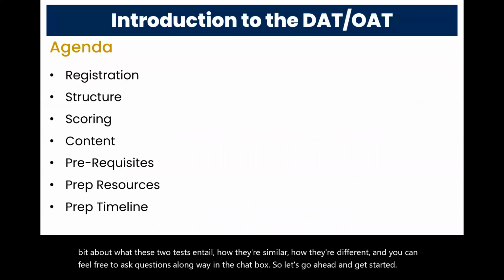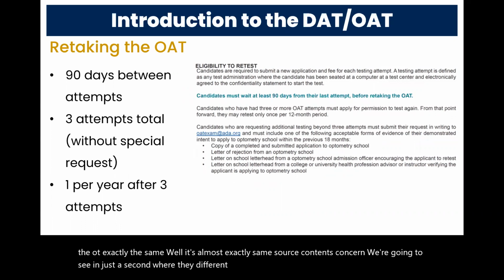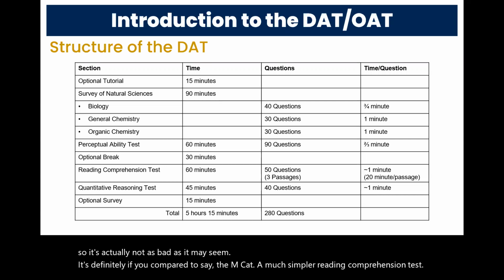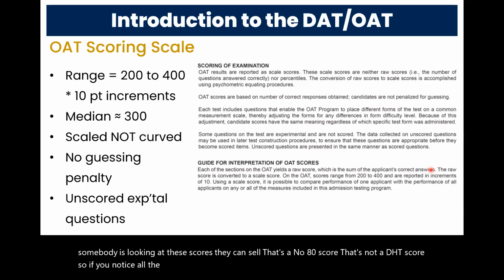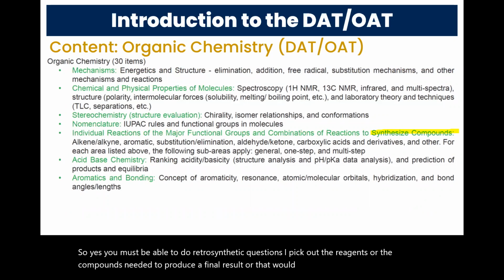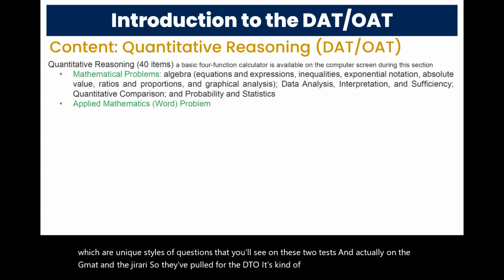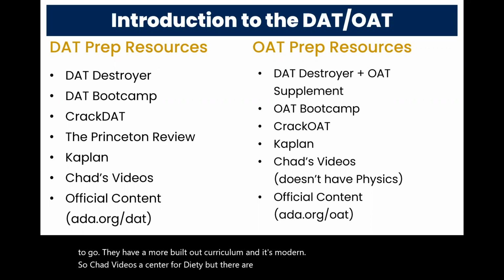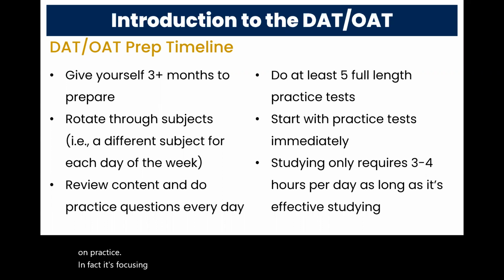Test Prep 101: Introduction to the DAT/OAT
Preparing for either the DAT or OAT, or just want to get a head start on learning about the exam? Join HPA’s test prep specialist for this DAT/OAT prep webinar. From understanding what’s covered on the exam to learning how to register, this webinar will introduce you to the basics of the DAT/OAT.

Our Test Prep 101 series includes Intro to Test Prep sessions, mock exams, and score report sessions. This series will give you a general introduction to your standardized exam (MCAT, GRE, DAT, etc.) and will help you get a sense of what the exams are like and how to prepare.

To learn more about HPA’s test prep resources, visit hpa.ucdavis.edu/testprep.